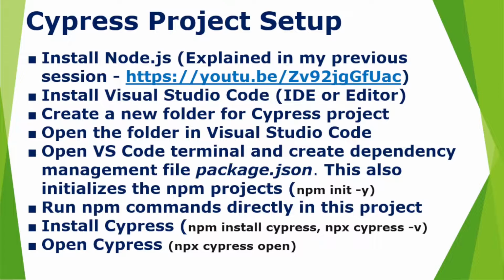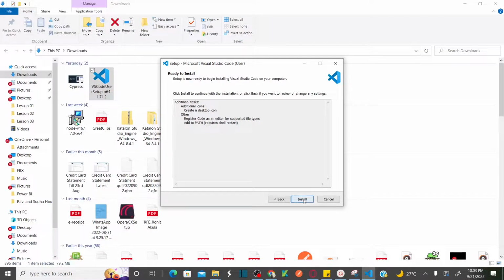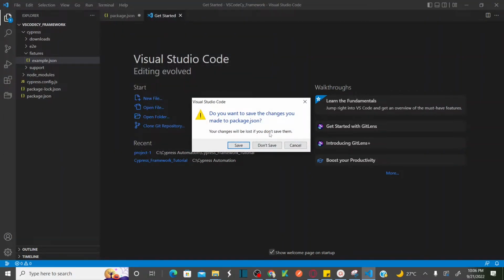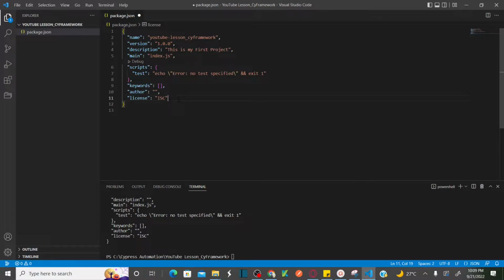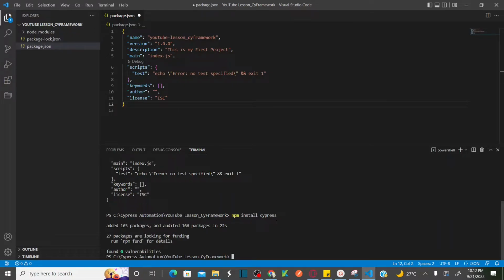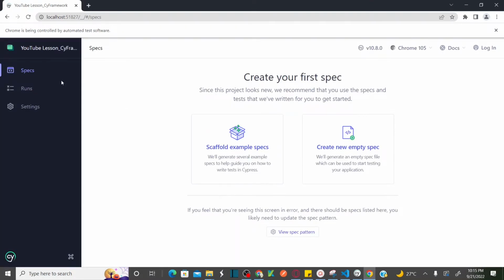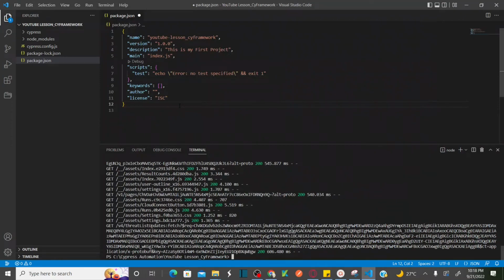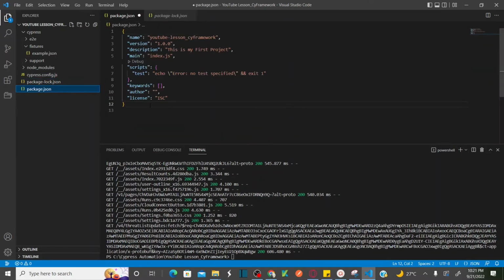Cypress Automation Beginner Tutorial - 03 | Install Cypress | Setup Project| Install VS Code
00:00 - Introduction
03:23 - Install Node.js (Explained in my previous session
03:43 - Install Visual Studio Code (IDE or Editor)
- Create a new folder for Cypress project
- Open the folder in Visual Studio Code
- Open VS Code terminal and create dependency management file package.json. This also initializes the npm projects (npm init -y)
- Install Cypress (npm install cypress, npx cypress -v)
Open Cypress (npx cypress open)